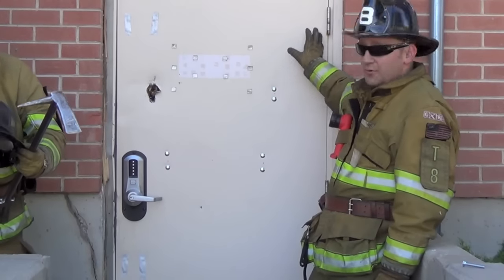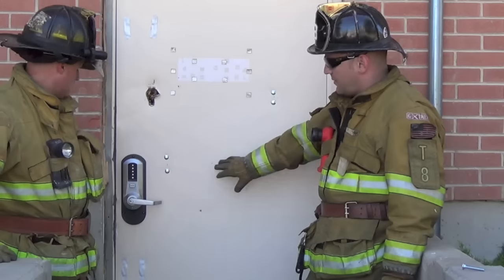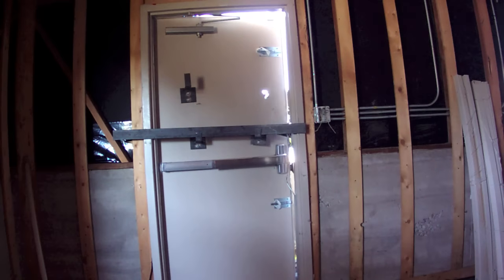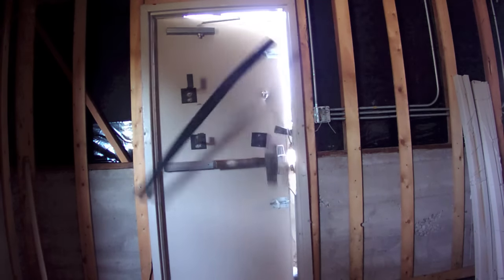Drop Bar Forcible Entry " The Irons"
This video covers conventional Irons work forcible entry against commercial outward swinging doors that are secured with a panic bar and a drop bar. We are able to demonstrate the power of leverage using a set of irons and hopefully convince you that these doors can be handled with hand tools and a set of trained firefighters. No Gimmicks, No Tricks, Nothing New. Just time proven basic firemanship.